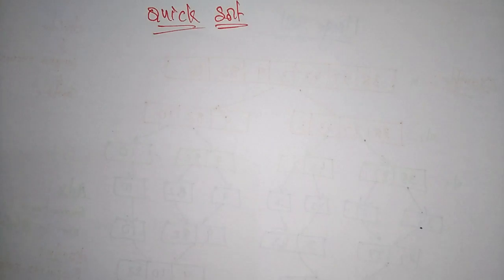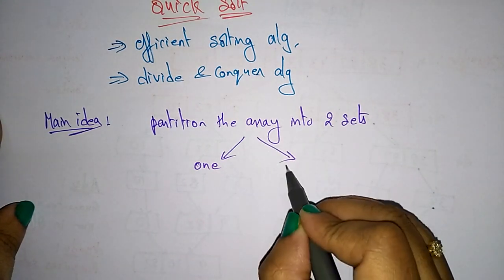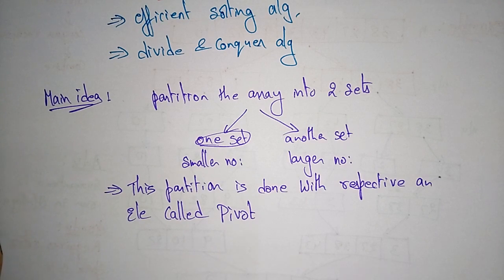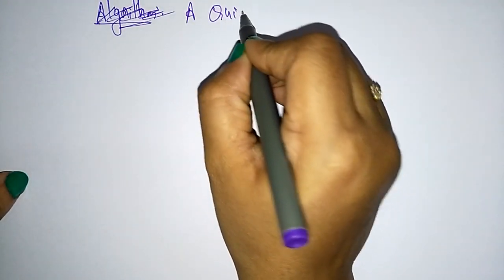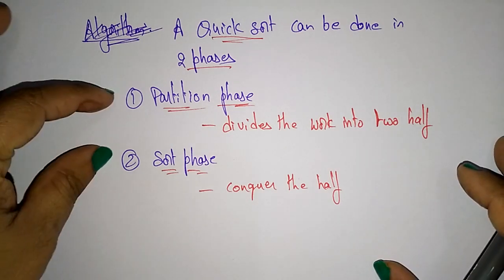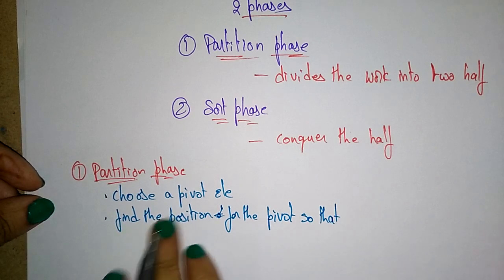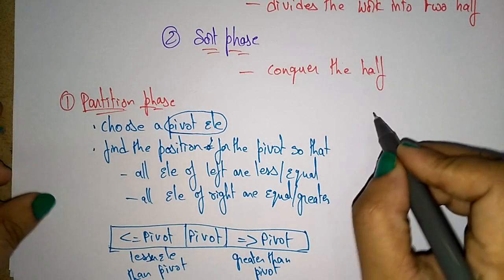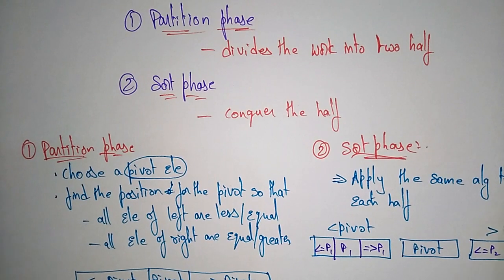Quick Sort Algorithm Introduction in Computer Science | Design & Analysis of Algorithm (DAA) |Lec-17